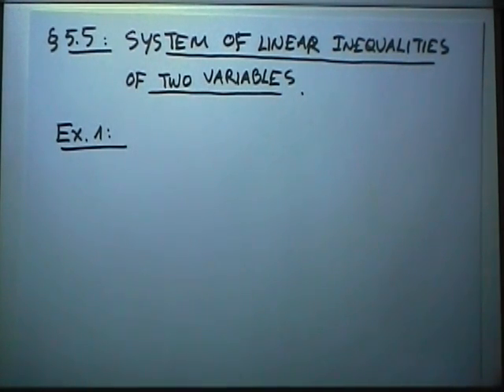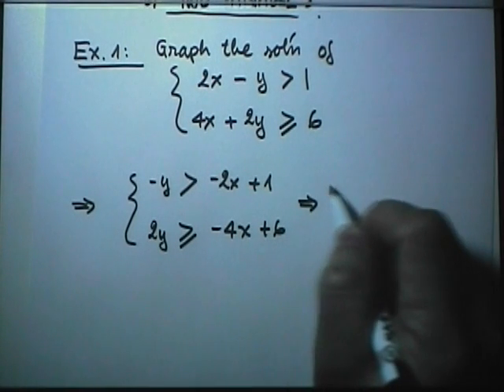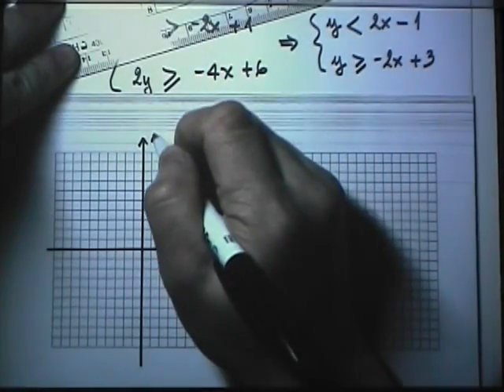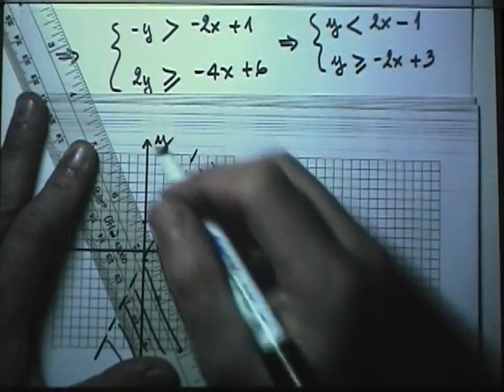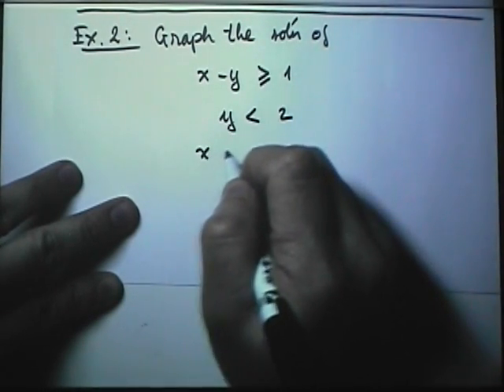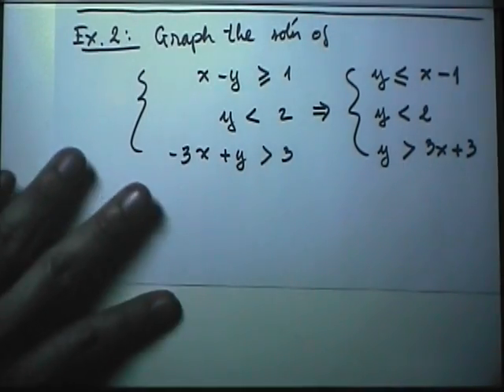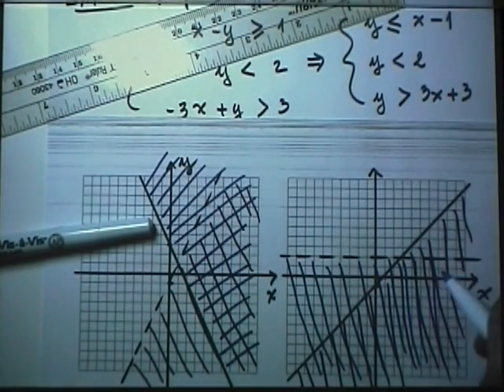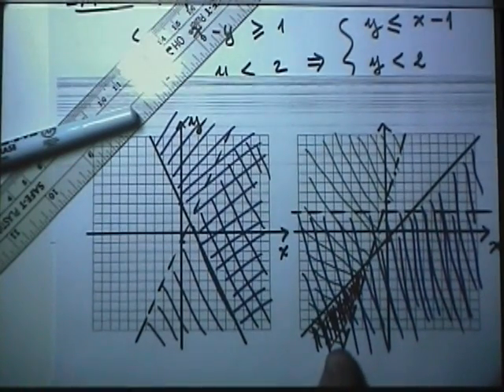5.5 System of Linear Inequalities of 2 Variables